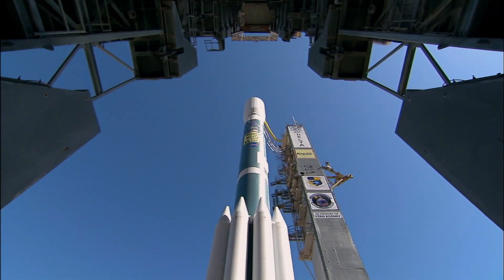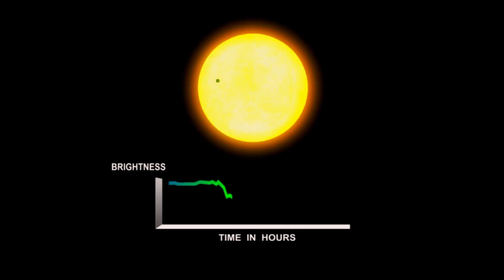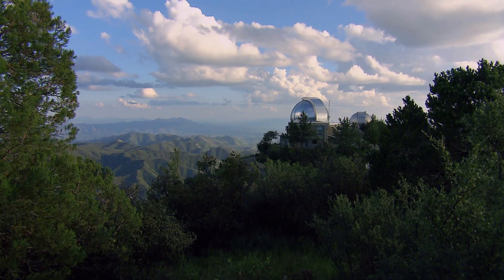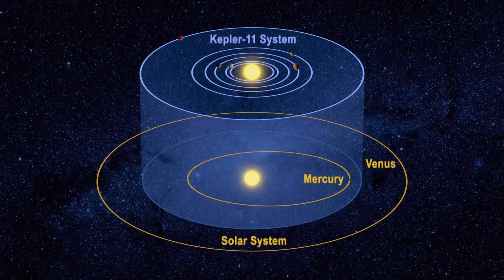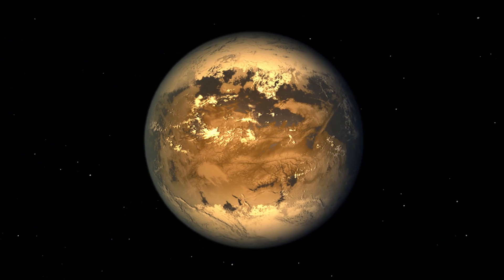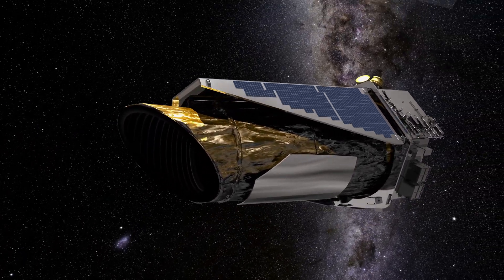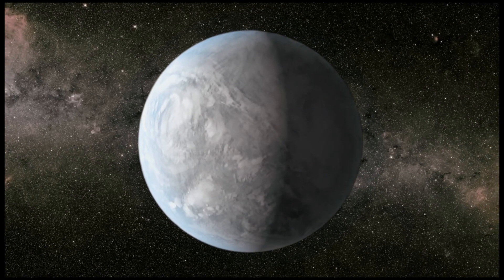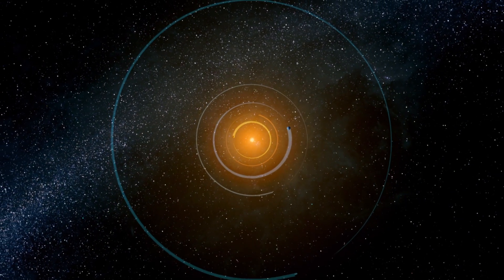Kepler Mission Team - 2015 National Air and Space Museum Trophy Winner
The Current Achievement winner, the team responsible for the Kepler spacecraft, has revolutionized humanity’s view of Earth’s place in the universe by discovering that planets are common throughout the Milky Way galaxy. As a result of Kepler’s discoveries, scientists are confident that Earth’s galaxy hosts tens of billions of Earth-sized planets that could reside in the temperate “habitable zone” of their parent star.  Since its launch in 2009, Kepler has continued to make important scientific discoveries that will forever change humanity’s perception of its place in the cosmos. It also is establishing a foundation for future studies of exoplanet atmospheres that could eventually answer the question of whether or not humans are alone in the universe.